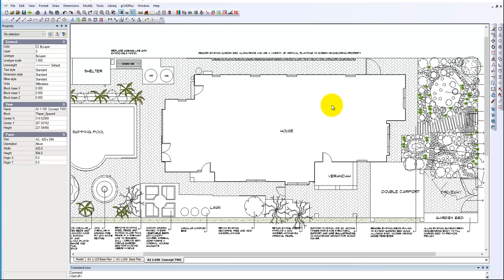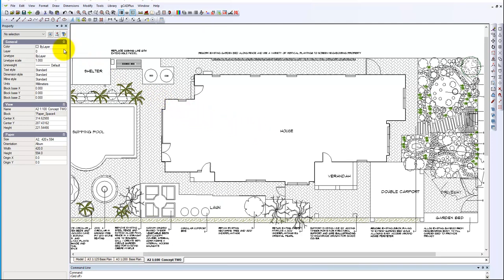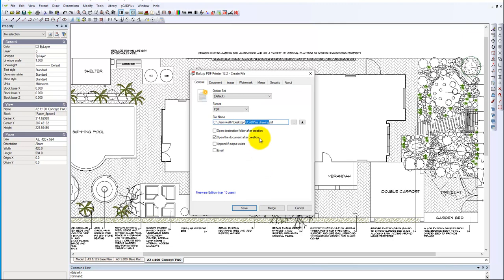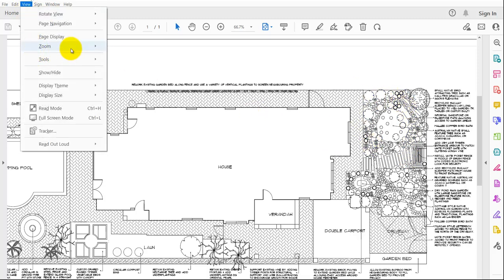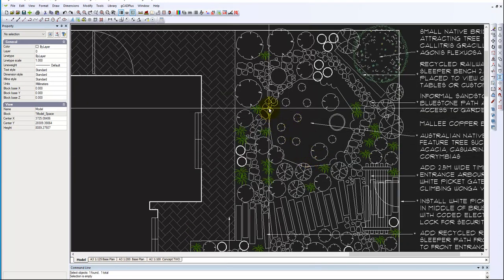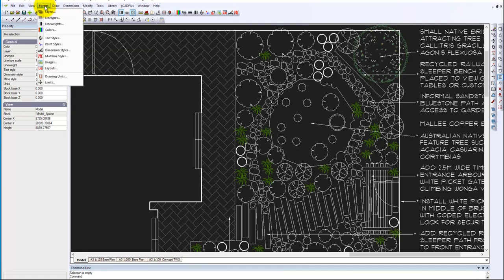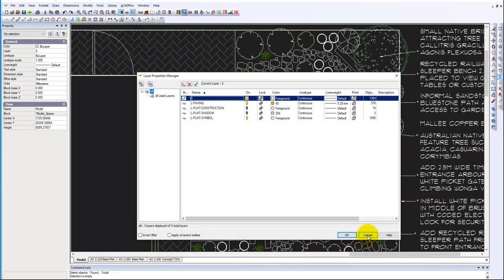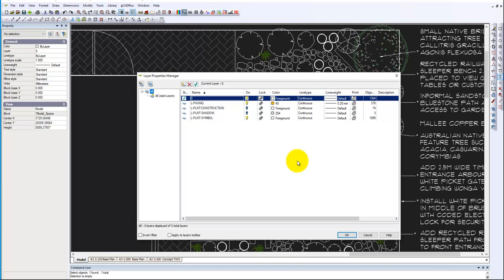Print landscape design to B&W and control lineweights effectively - Part1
We use a rather nice design by the team at AW landscape group to show how to print a high-resolution black-and-white version of a design featuring an informal layout, and native species using the BullZip PDF writer.

We then illustrate the complex interrelationship that exists between sheet size, the default lineweight setting, and the lineweight setting for various layers and demonstrate the benefit of leaving the lineweight setting of each layer at default. Once that is done if there is a need to make one or more entities print with thicker lines, the line thickness of those particular entities can be set implicitly to get the desired effect.